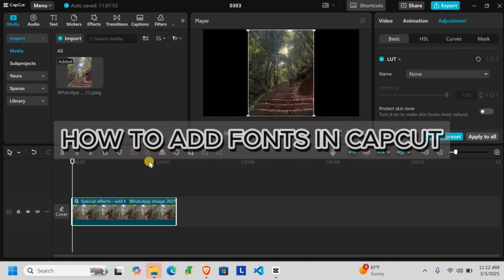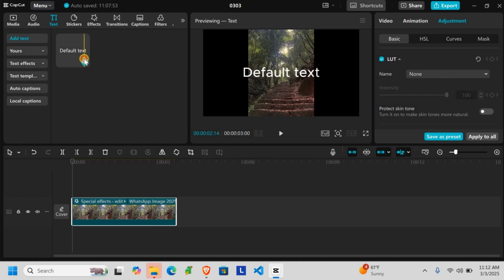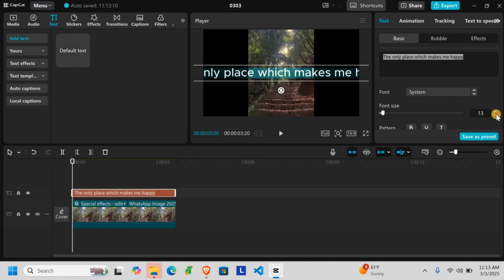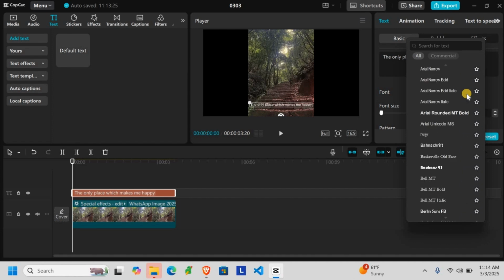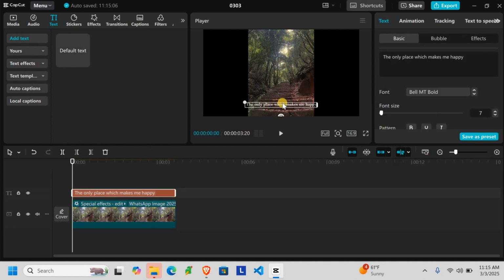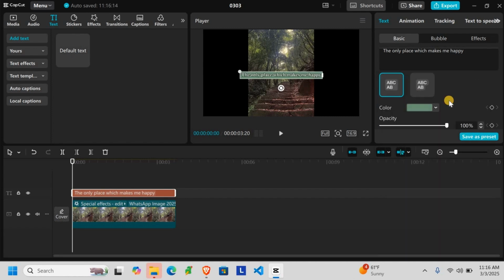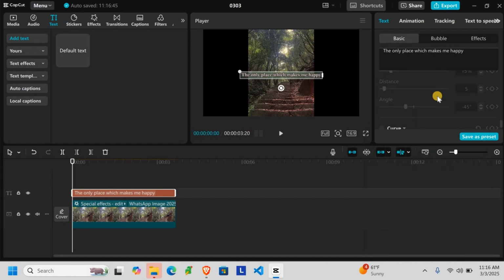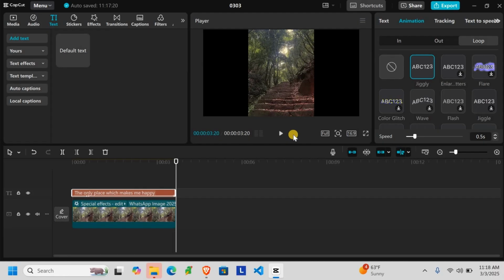How to Add Fonts in CapCut 2025?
Want to add custom fonts in CapCut to make your videos stand out? In this step-by-step tutorial, I’ll show you how to import and use different fonts in CapCut, allowing you to fully customize your text styles.

Whether you're adding subtitles, titles, or creative text effects, this guide will help you install and apply unique fonts to match your video’s theme. You’ll also learn how to adjust font size, color, animations, and more for a professional look.